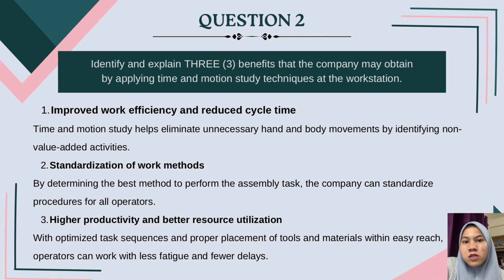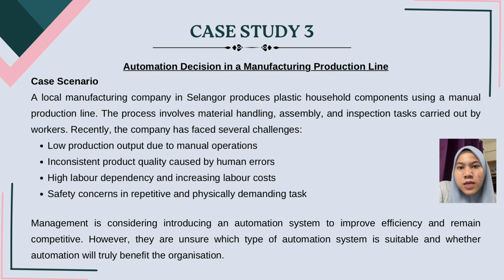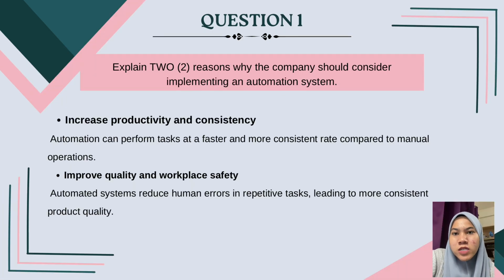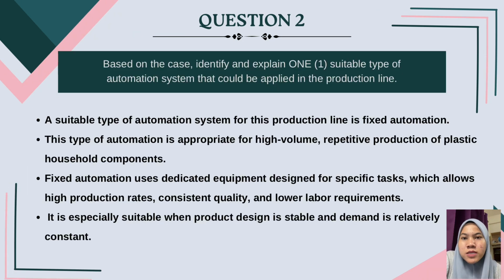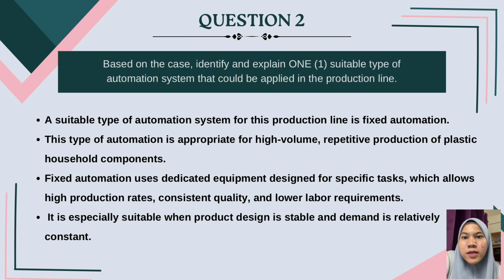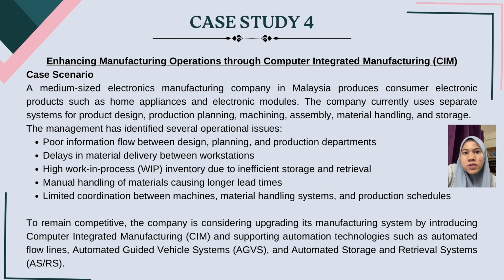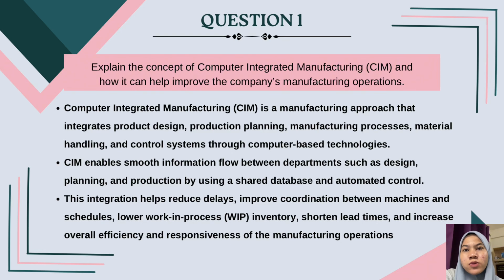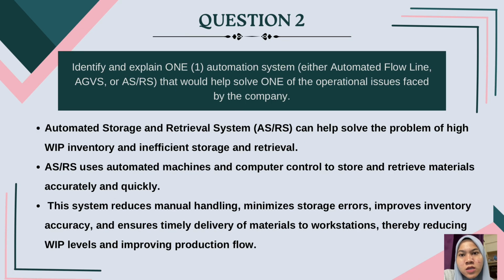Case Study BMII 1113